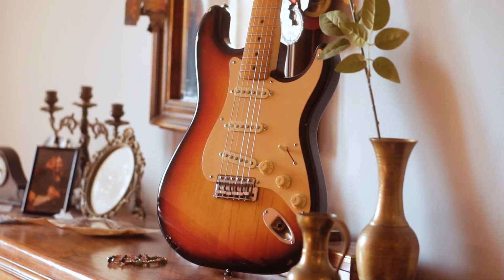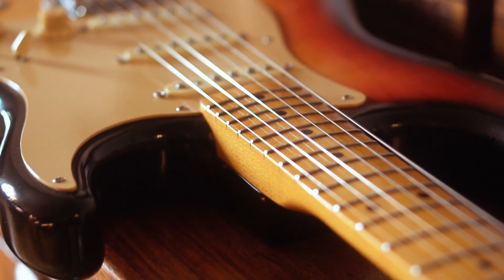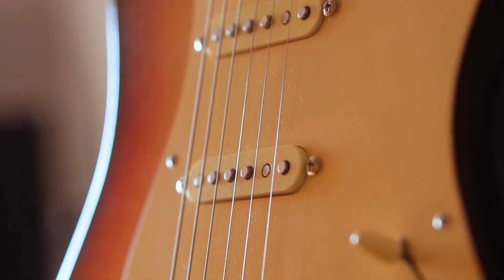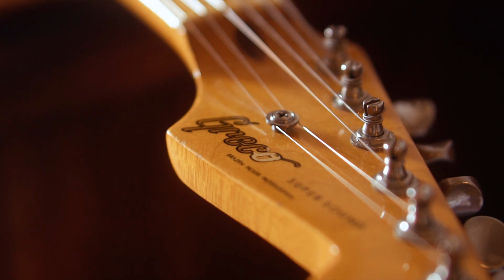Better than Fender? 1979 Greco Stratocaster SE800 SHOWCASE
Better than Fender? 1979 Vintage Greco Stratocaster SE800 SHOWCASE
Greco SE800 Super Sound is the highest model from the whole Greco 1979 Stratocaster line. In the 70's, the quality of Fender instruments declined, so Japanese guitar manufacturers (like Greco) started to produce high quality, well made copies of these instruments which were quite affordable as well. I personally think this Greco Strat is the best Strat I've ever played, better than Fender Strats I had opportunity to try.

Gear used in this video:
Greco 1979 SE800 Stratocaster
Fender Blues Junior
Digitech Drop
Ibanez TS9 Overdrive
Boss DS-1 Distortion
Blue Colander FFAS Fuzz
Shure SM57 - for guitar
Rode NT1A - for talking

Enjoy my videos and want to support me?